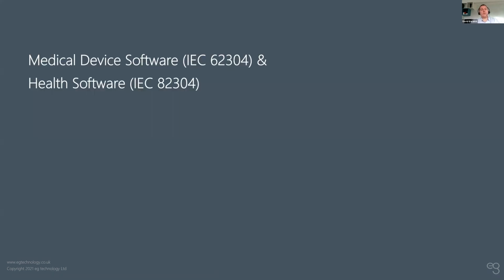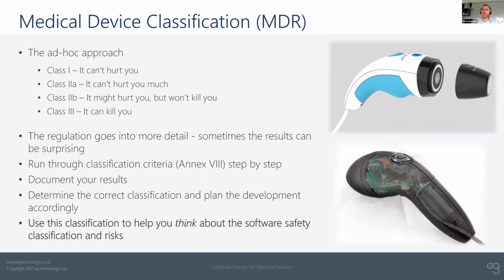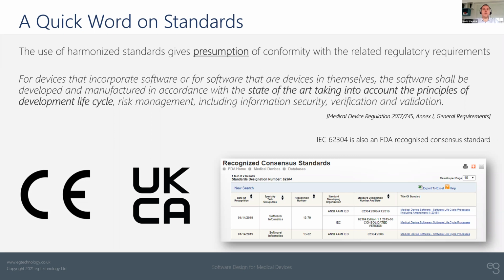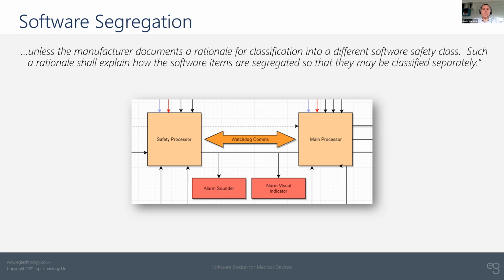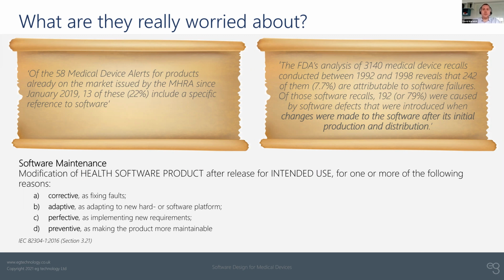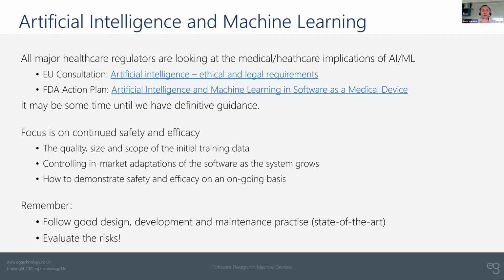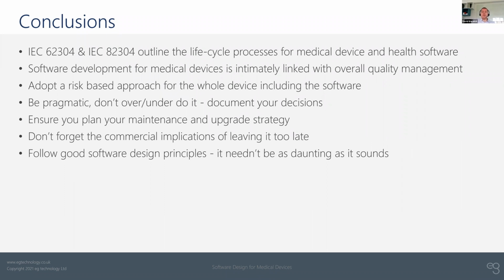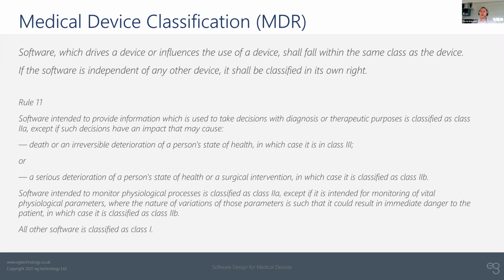EIT Health Investor Network Workshop: How to develop software as a Medical Device with EG Technology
Watch this insightful Investor Network workshop in collaborationwith Eg Technology - Experts in product engineering design and development specialist based in Cambridge UK -

This Workshop focused on How to develop software as a medical device. The goal of this webinar was to look in more details at some practical applications of the software development processes and what it actually means for the engineers and managers working on the project rather than just trawling through the standards.